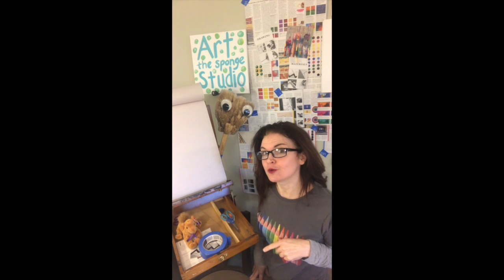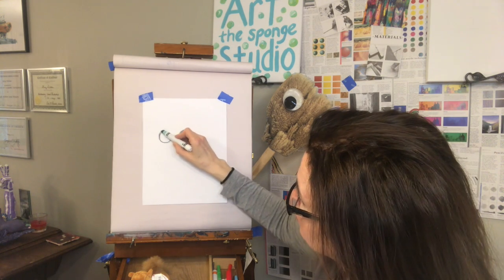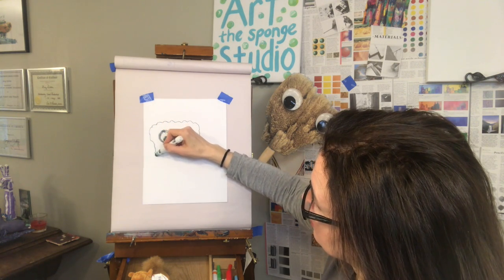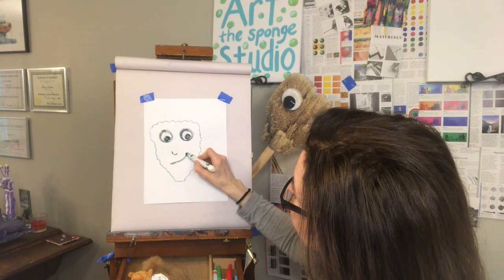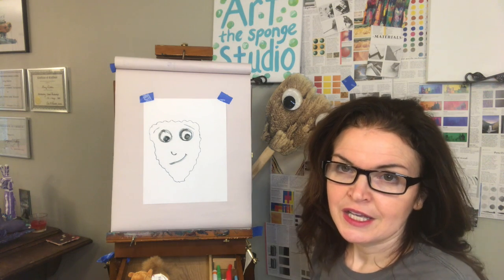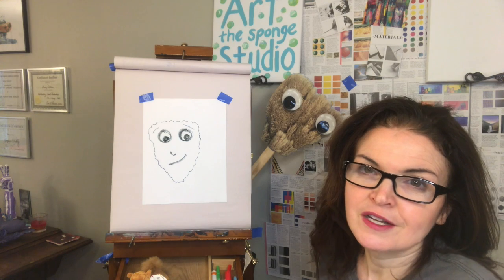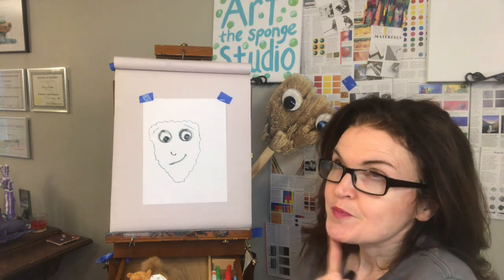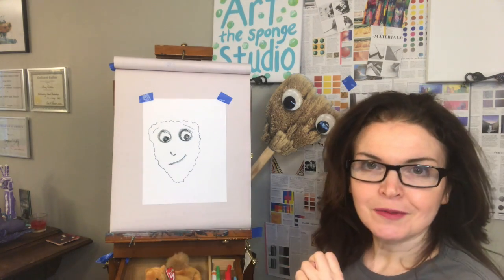Art the Sponge Studio: Episode 1- Art At Home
This video is an introduction to Art the Sponge Studio. Each week students will create art projects with Art and Ms. Dalton.  This first video Episode 1 -Art At Home introduces students to our new format with familiar faces.